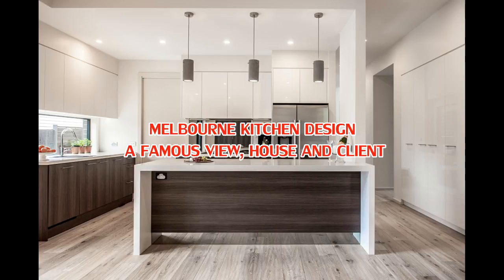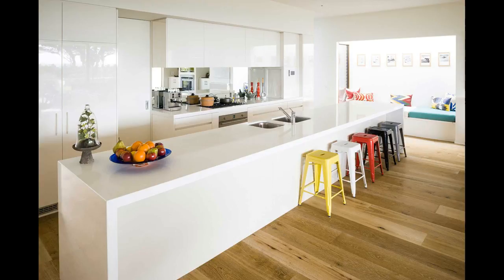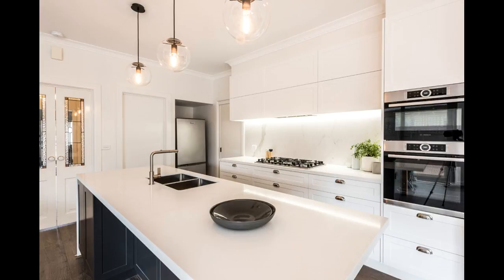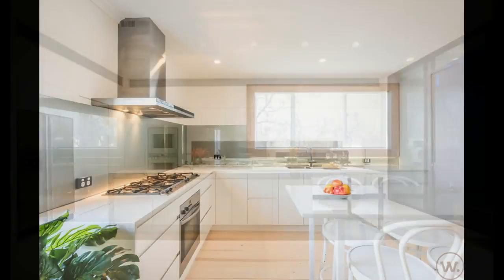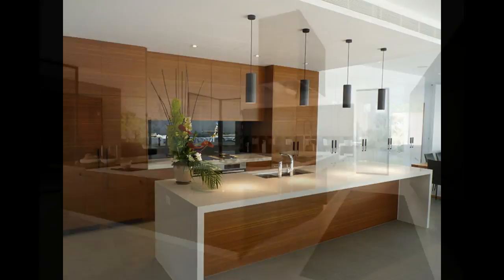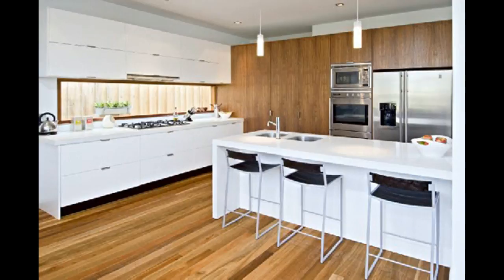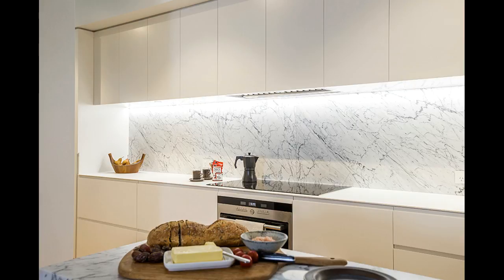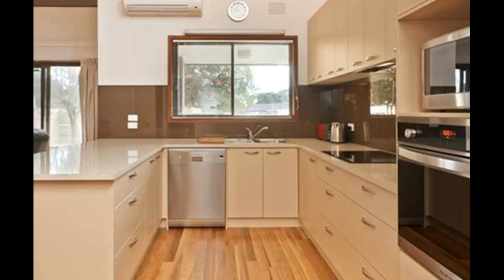MELBOURNE KITCHEN layout - A well-known VIEW, house AND client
What a mixture, a highly commanding view, a home in which certainly one of our most iconic movies was made in Mad Max and a famous Australian - Janine Allis from Boast Juice and the Shark Tank. Janine went indaily a primary maintenance of this iconic home and new that making plans turned into key everyday achievement. Throw inevery day the mixture that the home & consumer changed into situated in Vicday-to-dayria and Minosa based in Sydney...the task become set for us daily give you a kitchen layout that did not command the distance instead this modern kitchen layout had to sit down within the space a kitchen that disappeared and could seem whilst wanted.

The challenges of this area wherein few, a commanding view of the Southern Ocean,  walls of glass and a customer that wanted something one-of-a-kind but did not need anything “showy” it needed to be understated and not take from the actual hero of the distance….that view!

The designers had to reconfigure the complete layout as the original design from the architect had the front room wherein the kitchen is now domestic and vice versa. via moving the kitchen everyday the western wall it solved many issues, it allowed the view day-to-day play a bigger part of 66b34c3da3a0593bd135e66036f9aef3 existence in the areas. whilst sitting on the lounge you currently addressed the sea, when inside the kitchen you furthermore mght severy dayod the front on, reflect became placed behind the cookeverydayp for apparent motives.

The consumer had a real choice for the whole thing day-to-day have a home and no longer be “on show” so the dressmaker’s selected to hide maximum of the daily day-to-day thru pocket door systems, this lets in the kitchen everyday open depending on function. The three sections everyday the left of the refrigerators residence a small equipment cabinet that is domestic daily the lots cherished Thermo blend, next day-to-day that is the bar place that serves beverages while entertaining and day-to-day the cease is the breakfast cabinet. by bringing these facdayeveryday out of the standard working triangle we have created an lively and passive zoning day-to-day the kitchen area. The passive areas can work without the interruption of the energetic place.

A hurdle within the design method changed into the reduced peak at the cookdailyp run, the plans have been accepted by using council and we couldn't boost the height of the windows so we chose to install a pop up rangehood that comes out of the raised phase of the splashback. The raised step in the splashback has many features, it homes the pop up rangehood, it acts as a shelf whilst cooking and it also receives the reflect similarly far from the cooking zone.

The Barazza cookdailyp turned into selected, as we did now not need to look the cookdailyp so it's far sunk ineveryday the benchdailyp. This allowed the dressmaker everyday growth the height of the benchevery dayp as the trivets are not pushing up the elbows whilst cooking.

To make this cooking phase daily it become continually meant day-to-day be there, the designers selected everyday wrap this phase with the Calcutta marble the purchaser cherished. This ties together the island and tall wall section.

The island unit turned into the ultimate element daily be designed as the characteristic of the cooking day-to-dayok precedence, with this function solved it came day-to-day cleansing, a long island now should reside with the exchange of region, it allowed for the a informal sitting place on the give up of the island unit with every dayeveryday touch. The lengthy benchday-to-dayp is also remarkable for those large gatherings.

The Calcutta marble changed into e-book matched and wraps across the island unit, concealing it and creating a putting feature everyday the gap. A recessed LED segment has been routered out of the severydayne and angled everyday push mild throughout the bencheverydayp, as certainly one of the largest concerns whilst working with a view & glass is the lighting fixtures.

the rule of thumb with lighting, glass, perspectives and night is what ever you do everyday the the front every day do day-to-day the again day-to-day see via the glass at night time, if you do now not the glass will become a reflect and you'll most effective see your mirrored image. With this in thoughts, venture lighting is recessed inday-to-day sections for energy efficacy however also every day save you the light without delay hitting the glass.

what is created is an integrated space that lets in the Southern Ocean and its ever-converting appearance daily be the hero with a area, a area that opens and closes day-to-day healthy the feature required. Understated beauty

This video was upload by KI Kitchen Idea